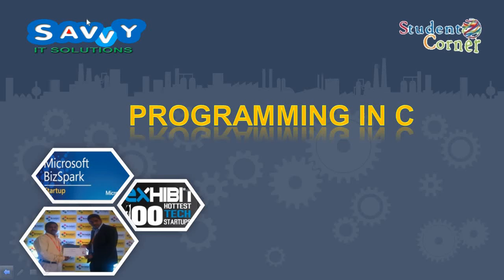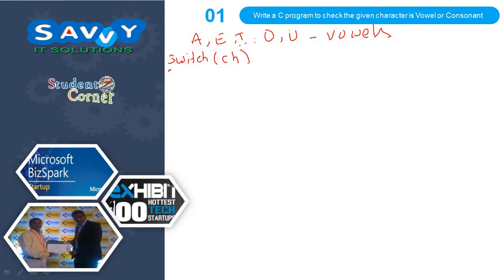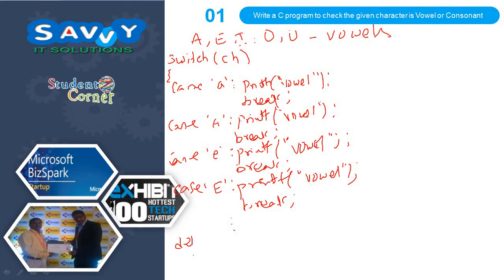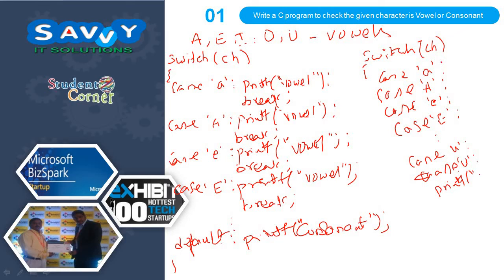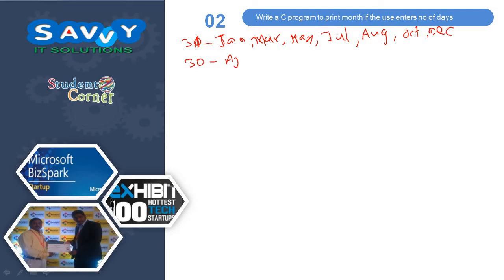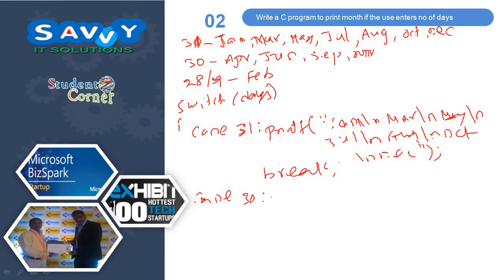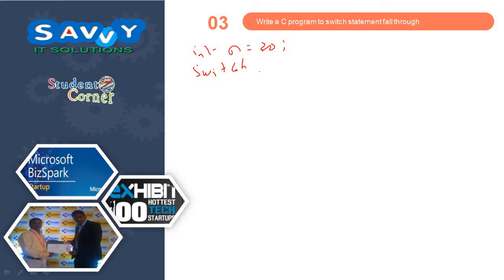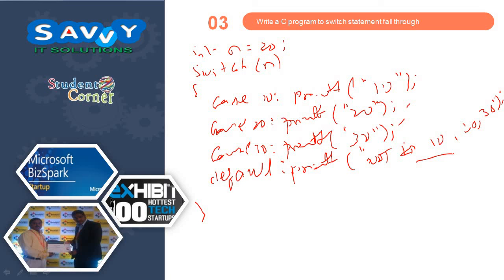[2020] - Programming in C- Switch Case part 2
In this video we explain about switch case, general examples, where we use switch case, syntax, flow chart, to check the given character is Vowel or Consonant, to print month if the use enters no of days , to switch statement fall through